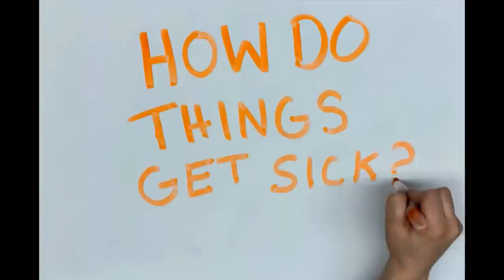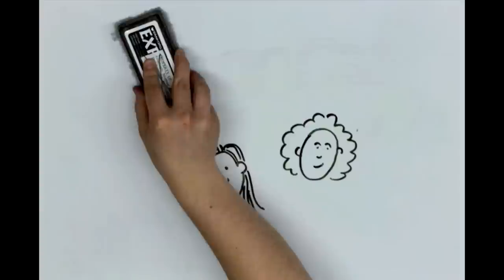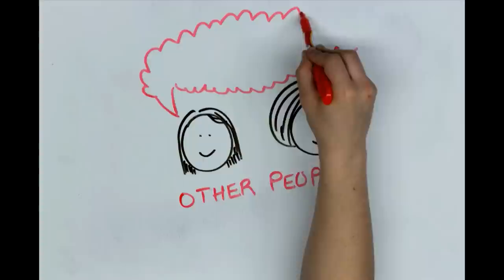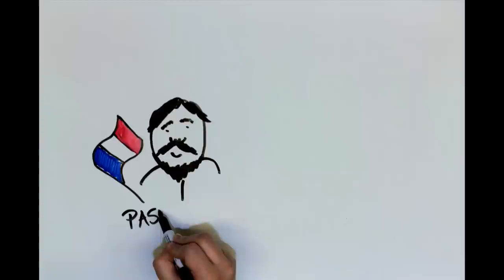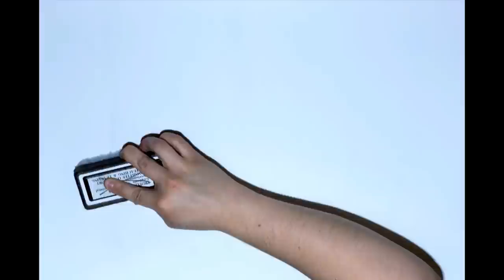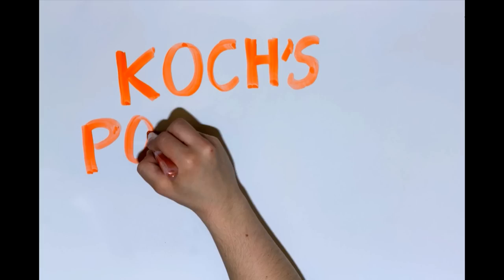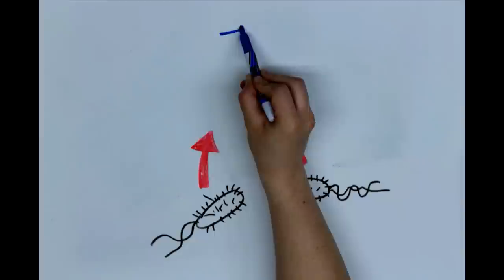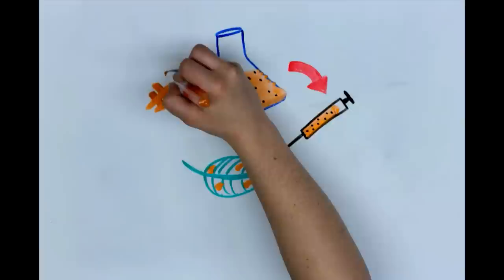Koch's Postulates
A short history of germ theory and our early understanding of disease causing microbes. Created by Cornell SIPS-PPPMB graduate students and intended for outreach to elementary school students.